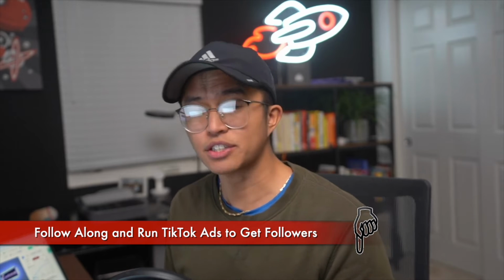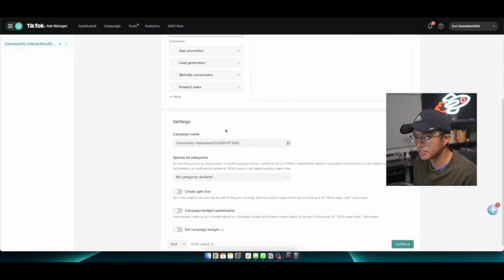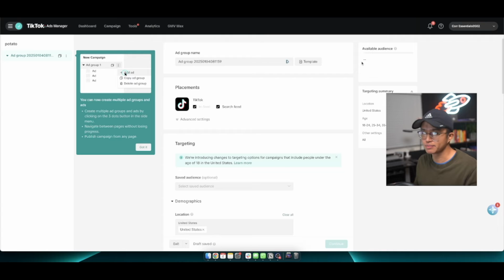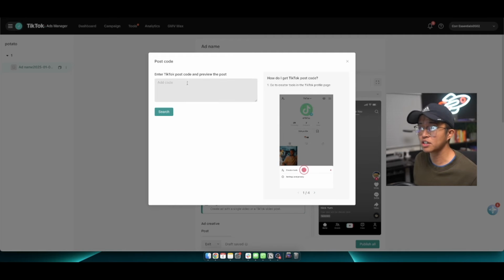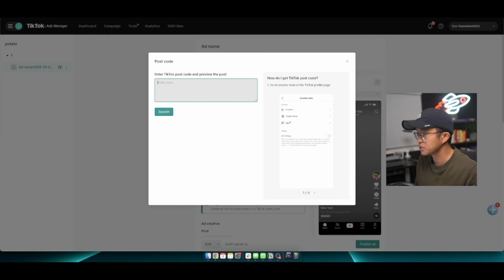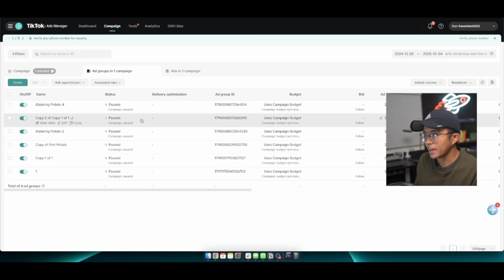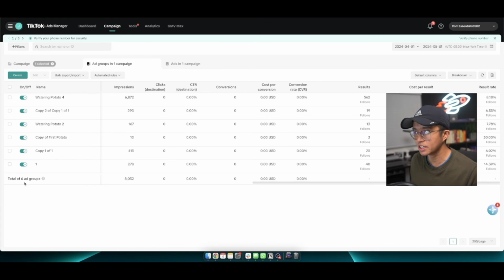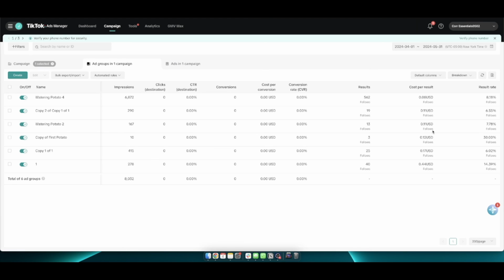How To Get 5,000 Followers FAST With TikTok Ads For TikTok Shop Affiliate Program!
In this video, we'll show you how to use TikTok Ads to rapidly grow your follower count and supercharge your TikTok Shop Affiliate Program success. Learn the best strategies for targeting the right audience, creating engaging ads, and optimizing your campaigns to reach 5,000 followers in no time. Whether you're a beginner or experienced affiliate marketer, this tutorial will help you grow your TikTok following fast and drive more sales.